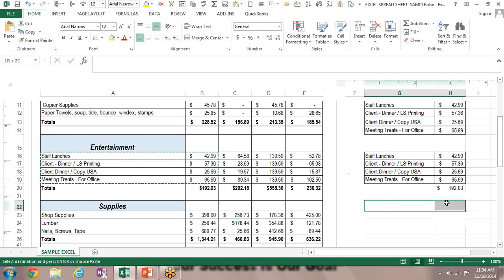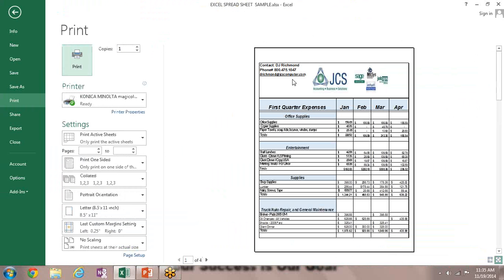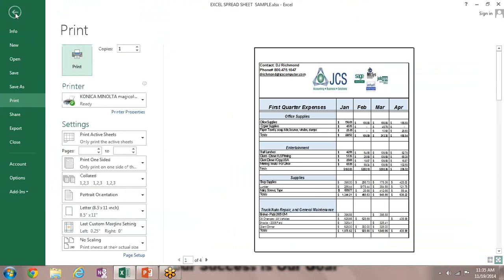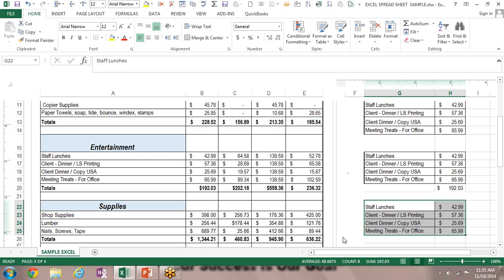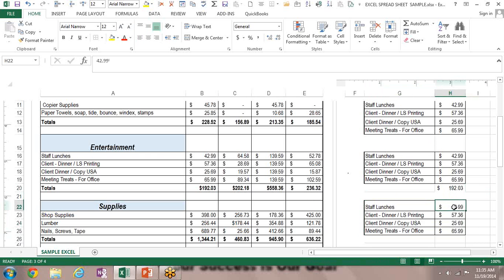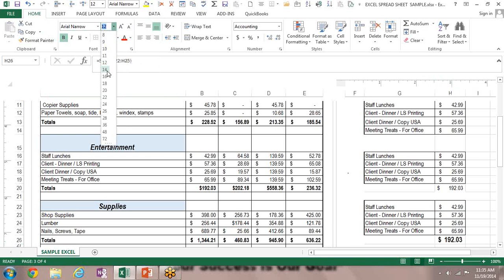Lesson 29: Free Excel Training Classes - Auto Select Feature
Free Excel Training – Do you use Excel to generate reports using a business intelligence reporting tool for your QuickBooks, Sage 50 or Sage 100 accounting software? Today these accounting software programs all have an excel based business intelligence reporting tool available for use with them. This excel software training course reviews how to use the auto select feature function. To learn more about QuickBooks – Sage 50 Cloud Sage 100 Cloud Manufacturing, distribution and field service Accounting Software for Small Business give us a call.